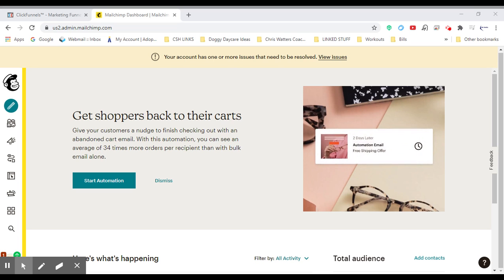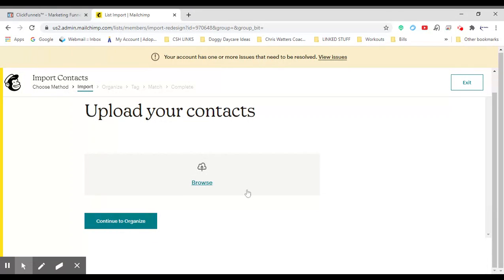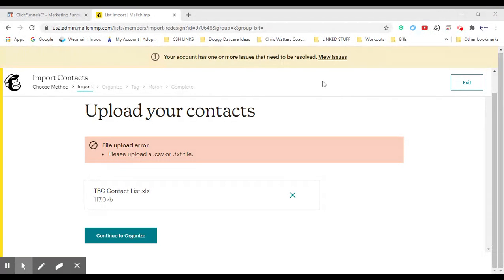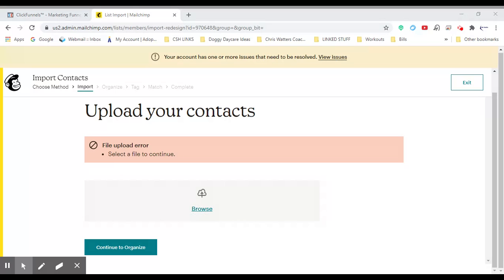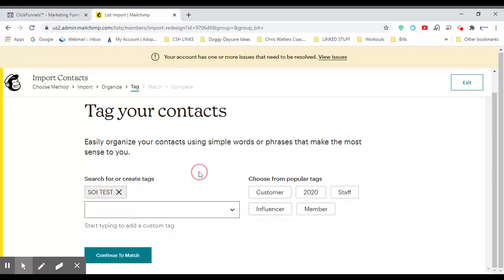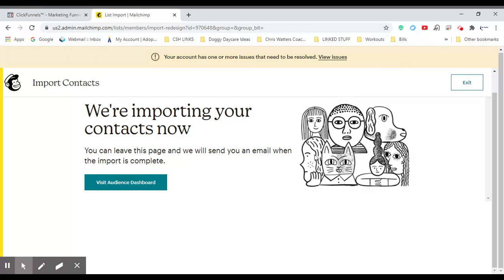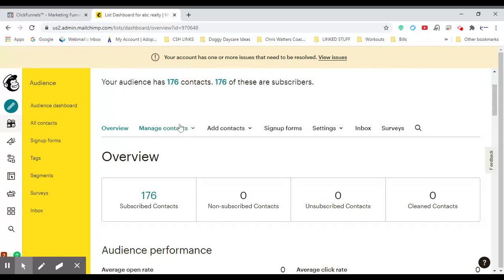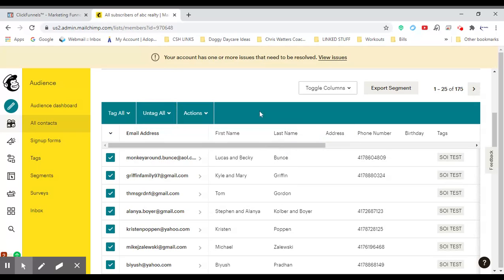How to Import Your Contacts Mailchimp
How to Import Your Contacts Mailchimp for your first Six Figure Newsletters Campaign